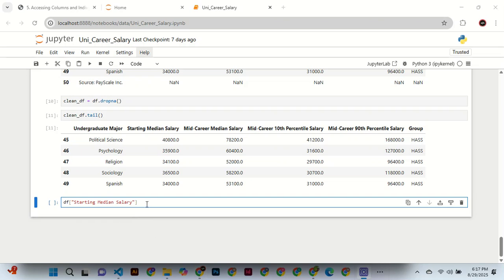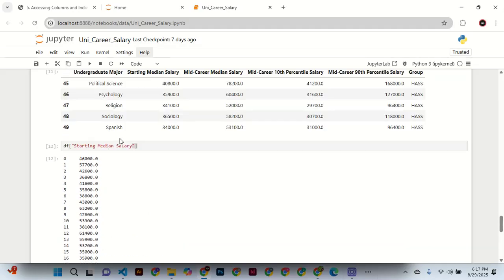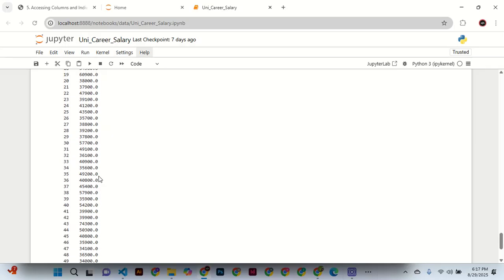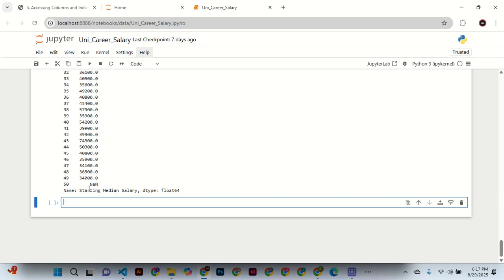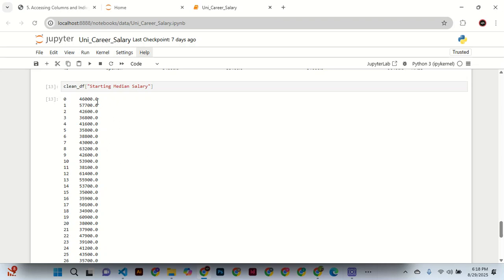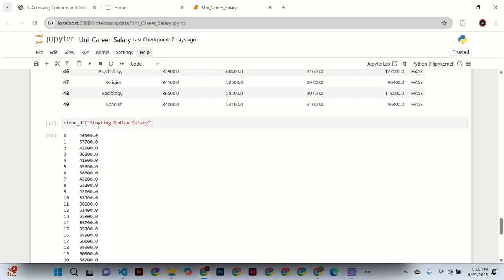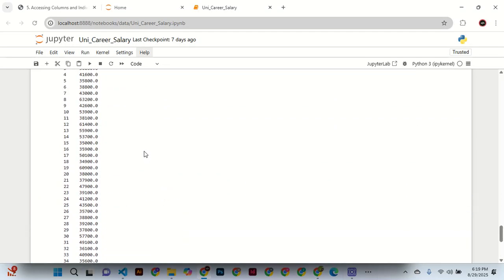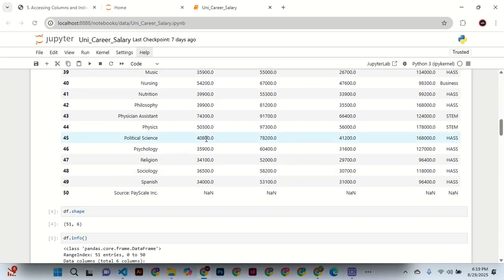Quick Trick to Display Specific Columns in Data Science | Python Pandas Tutorial